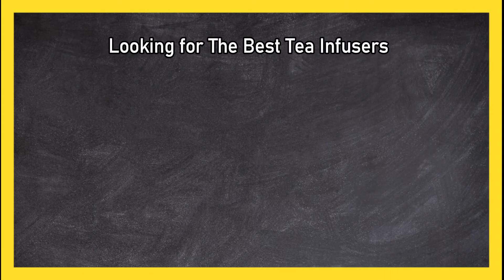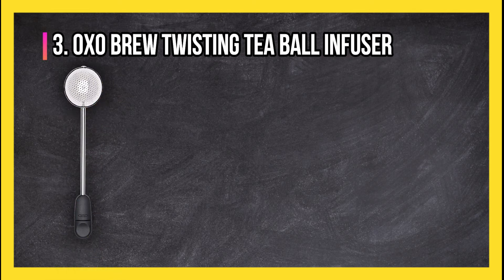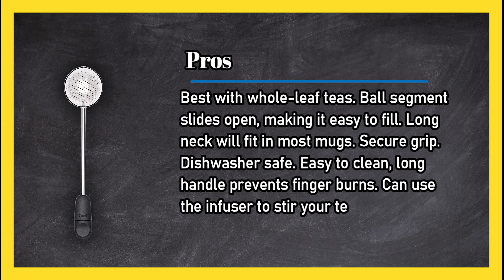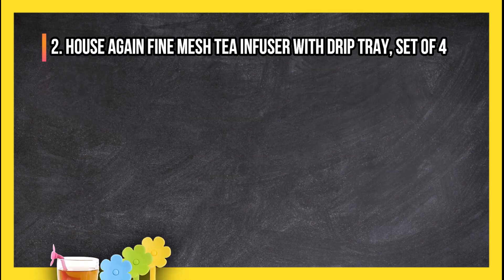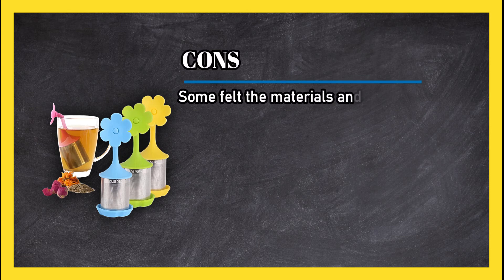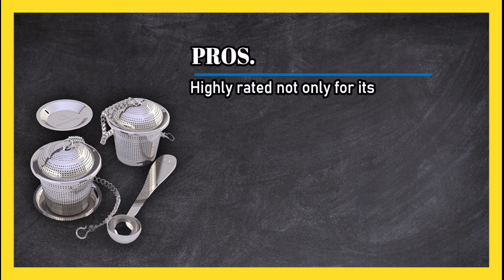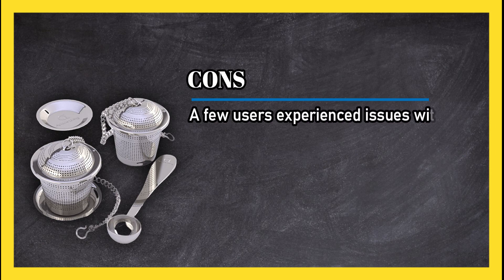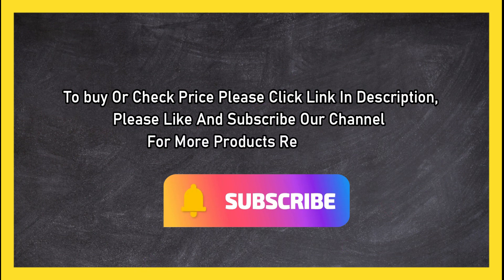3 Best Tea Infusers, According to a Serious Tea Drinker in 2023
🌐 ➡️ Links to the Best Tea Infusers:

1. Apace Living Loose Leaf Tea Stainless Steel Strainer (Set of Two)

2. House Again Fine Mesh Tea Infuser with Drip Tray (Set of Four)

3. OXO Brew Twisting Tea Ball Infuser
In this video, I'll be unboxing and reviewing the amazing Apace Living Loose Leaf Tea Stainless Steel Strainer, the ultimate tea infuser for a flavorful tea experience. Whether you're a tea connoisseur or simply enjoy a soothing cup of tea, this tea strainer is a must-have addition to your kitchen.
Join me as we explore the features and benefits of the Apace Living Loose Leaf Tea Stainless Steel Strainer. From its high-quality stainless steel construction to its fine mesh design, you'll discover why it's the go-to choice for loose leaf tea enthusiasts. Say goodbye to tea bags and experience the full flavors and aromas of loose leaf tea.
In this comprehensive review, I'll share my personal experience with the Apace Living Loose Leaf Tea Stainless Steel Strainer, discussing its durability, ease of use, and the quality of tea it produces. By the end of this video, you'll have all the information you need to enhance your tea brewing ritual with this exceptional tea infuser.